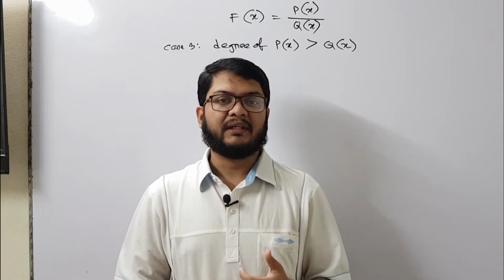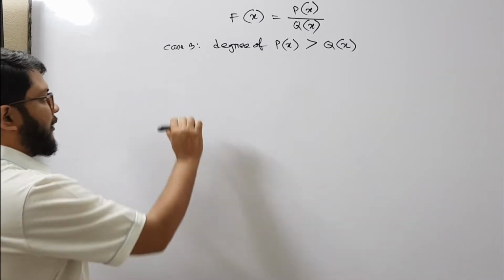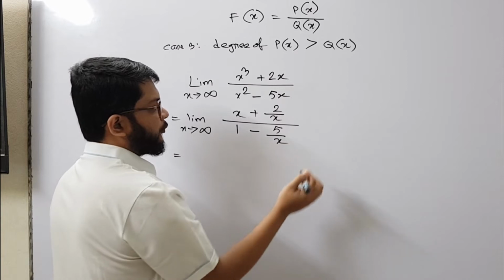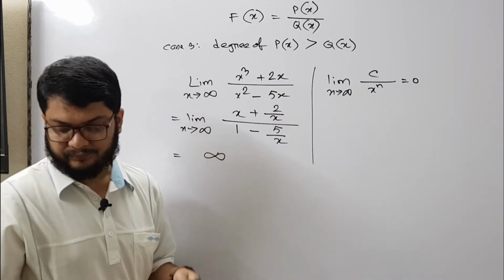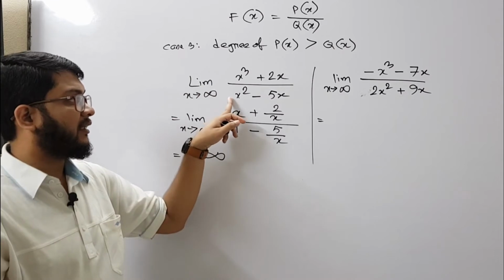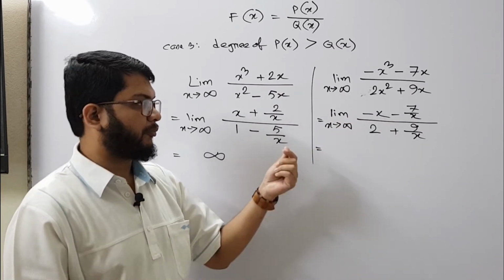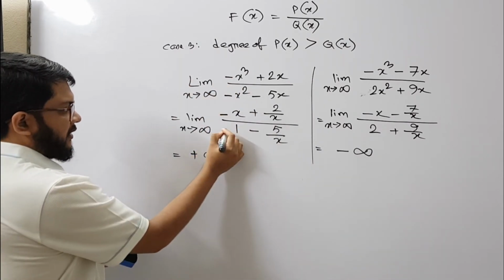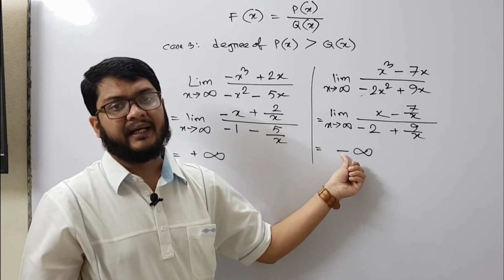7.Calculus: Basic Calculus for Beginners || Introduction to Calculus: 1 learn calculus from scratch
In this video I have discussed the basic idea of limit, this is the 7th video of the course Introduction to Calculus. I have started with the discussion of Limit Basics which will be pretty helpful for beginners. So this is an absolute beginners tutorial as I said this video is mainly about Calculus for beginners. Anyone with absolute zero knowledge can learn calculus from Scratch with the help of this video.
In this video one will get the idea of the origin of limit, how this idea of Limit evolved and when we need to use the concept of limit and how to use this concept. As this idea is somewhat related to function one should have some prior knowledge of function in order to understand limit clearly.

Calculus,
Basic Calculus for Beginners,

learn calculus from scratch,

mathematics fundamentals with pavel,